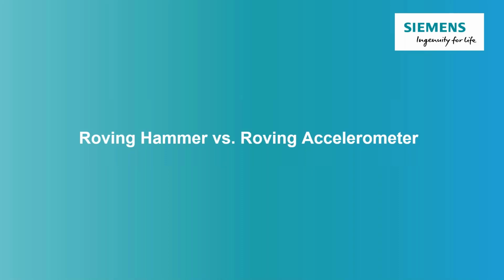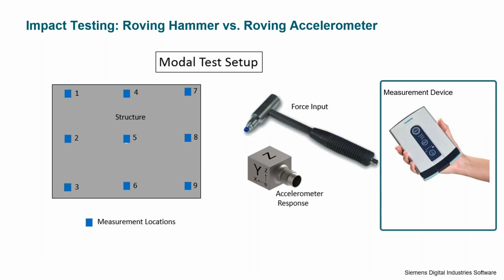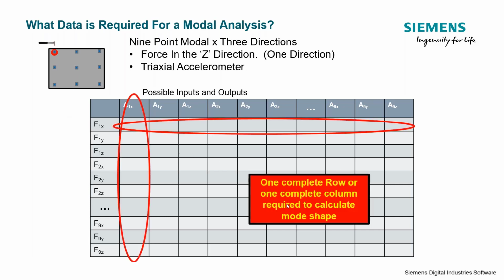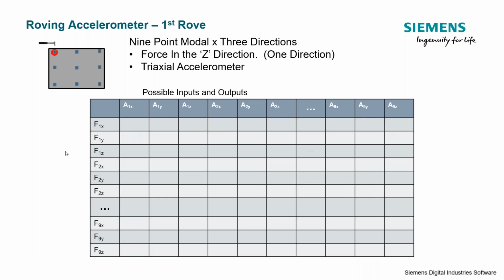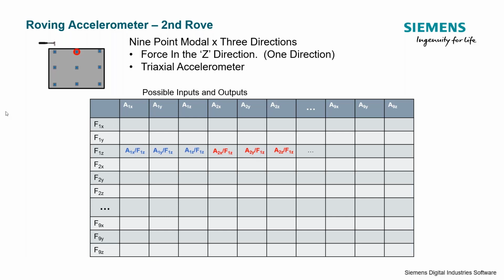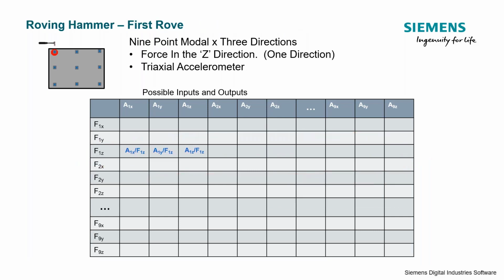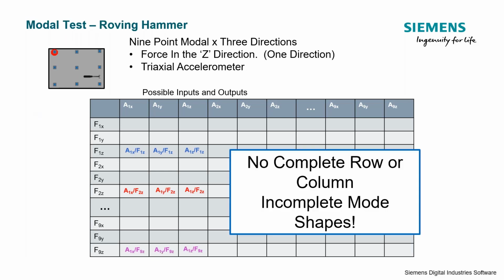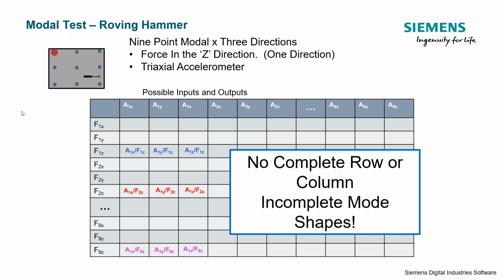Roving Hammer vs Roving Accelerometer